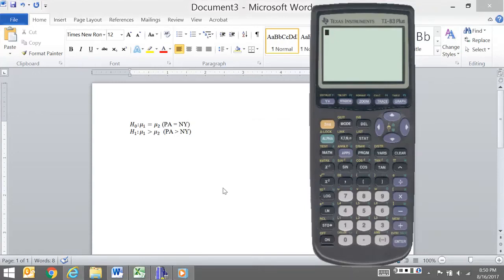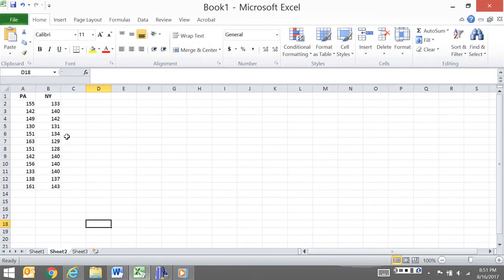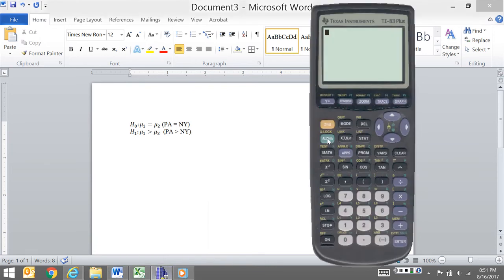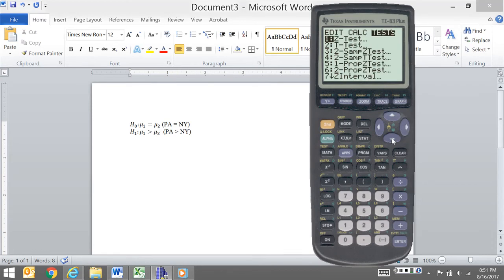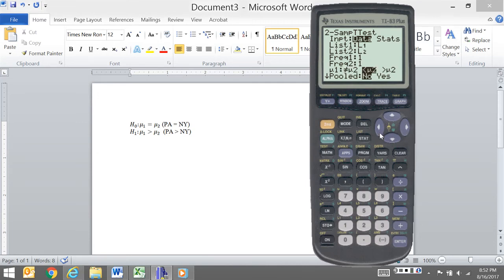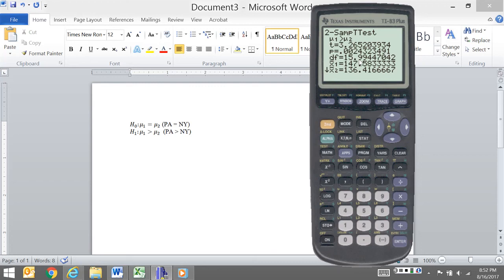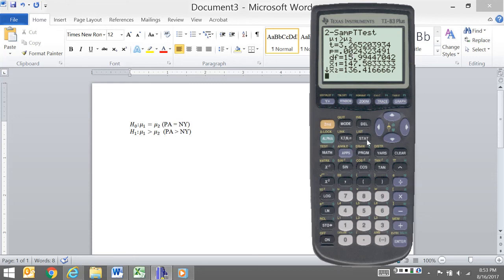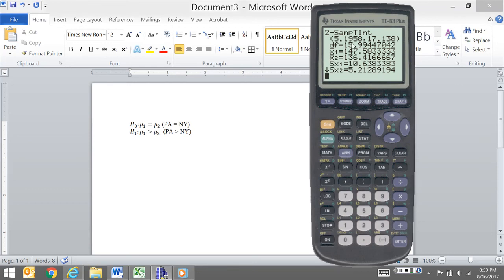Week 13: 9.2 - 2 Sample T Test and CI with Data on TI [STAT 200]